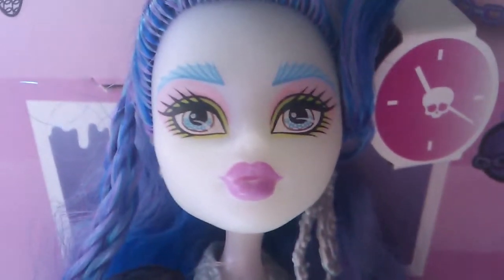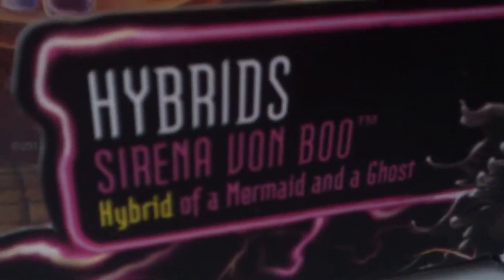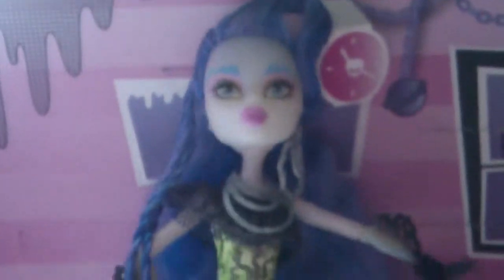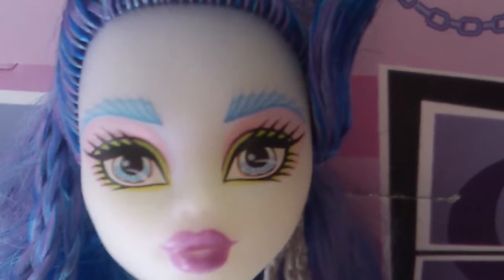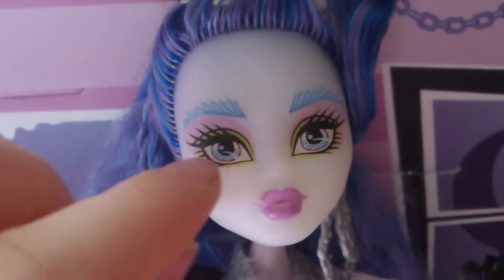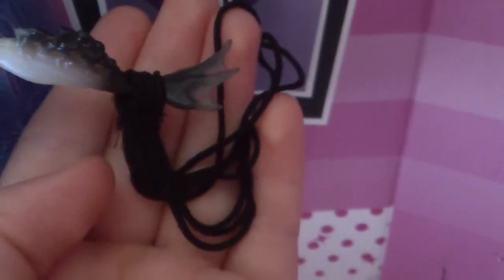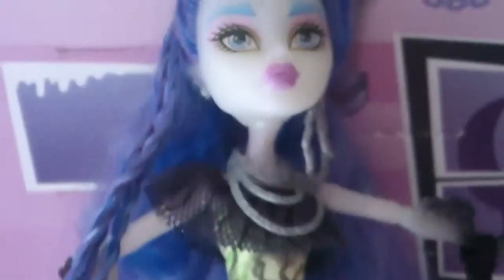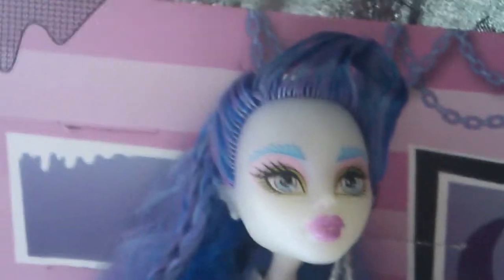Monster high review of sirena von boo